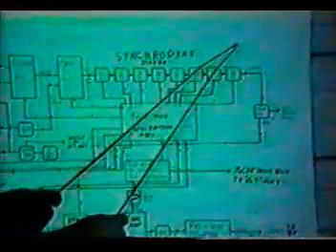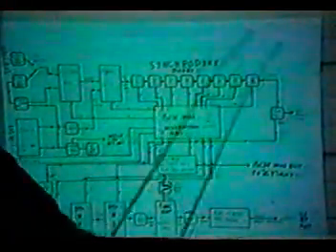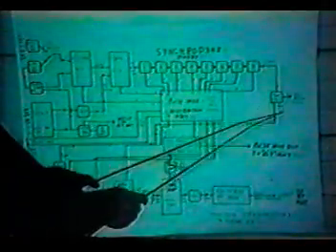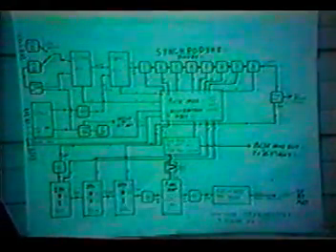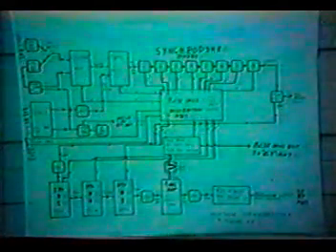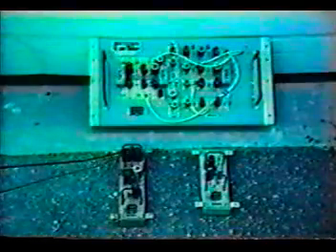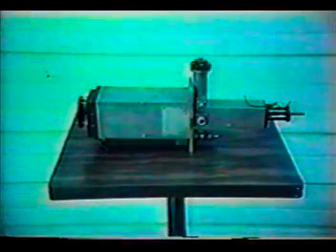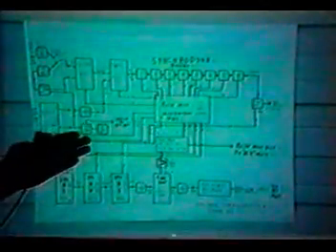Montauk Project Public Video Lecture Series Pt 3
Preston Nichol expounds on the technology used in "The Phoenix Project".  In this part, P. Nichols  discusses the pulse modulation, frequency, and sychronizing technology used in the operation of the "Montauk chair" .  Strange Energy rates the believability of this video as: LOW